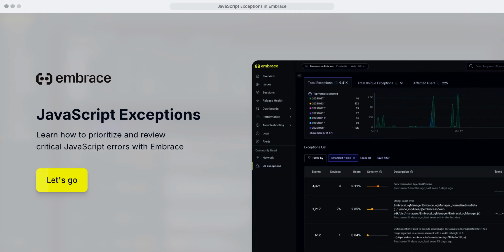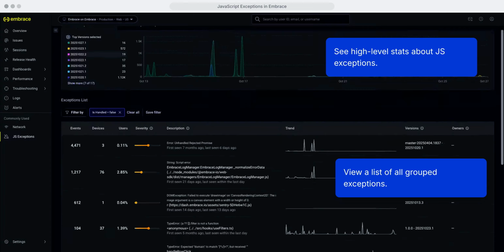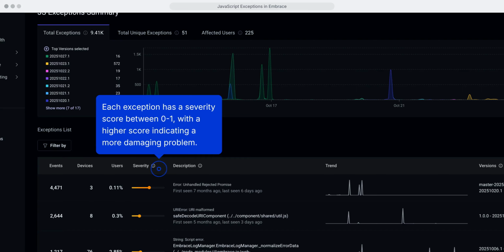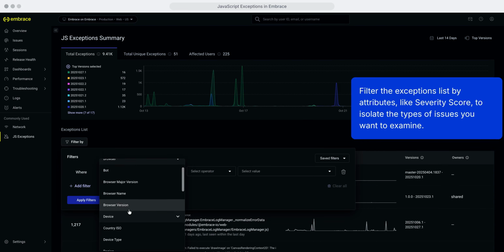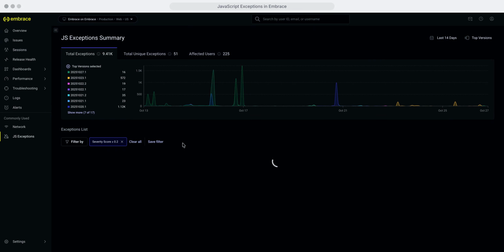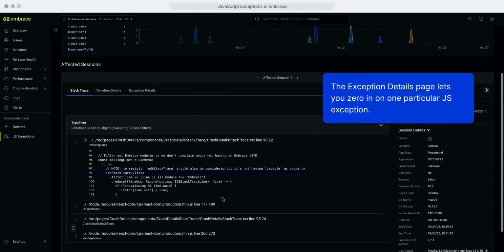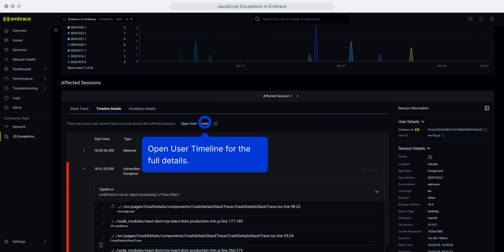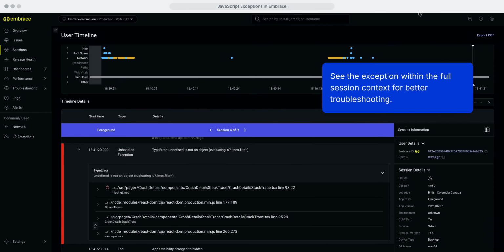JavaScript Exceptions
This video walks developers through how to learn more about Javascript Exceptions in web applications in Embrace's dashboard.